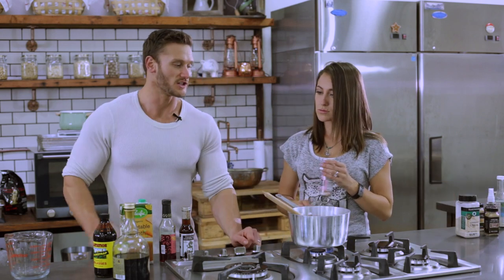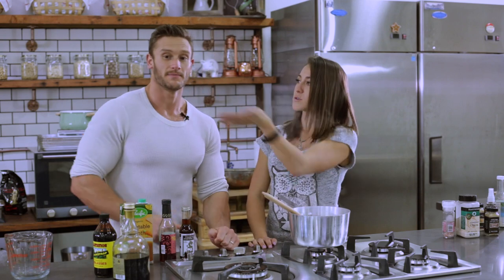3 Soy Sauce Alternatives: Soy & Estrogen- Thomas DeLauer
3 Soy Sauce Alternatives: Soy & Estrogen- Thomas DeLauer… Get more nutrition advice
Soy sauce is used in many dishes, from stir fries to sushi. Join Organic Foods Experts and Best-Selling Health Authors, Thomas and Amber DeLauer to find out some of the negative effects of soy sauce and even a speedy recipe that you can use to make your own!

Dangers include:
1. High sodium - about 960 mg per tablespoon
2. GMO soy products
3. Contains gluten
4. Additional MSG may be added

1. Coconut Aminos
Made from the sap of coconut trees and sea salt

Benefits:
1. Gluten free
2. Lower in sodium - about 270 mg per tablespoon
3. Contains B vitamins
4. Healthy - the health benefits of coconut products are vast
a. Heart health
b. Cholesterol benefits
c. Decreased glucose levels
d. High in antioxidants
e. Promote brain health

2. Bragg Liquid Aminos
Also made from soy, however the soybeans are non-GMO and no table salt or preservatives are added.

Benefits:
1. No preservatives
2. Gluten free
3. No added MSG

*similar sodium content to soy sauce

3. Make Your Own!
There are a ton of recipes online that can help you to create your own version of soy sauce - ingredients generally include bone broth, blackstrap molasses and fish sauce.

Benefits include fewer preservatives, lower sodium and the health benefits found in the healthy ingredients.

One recipe that looks great from wellnessmama.com is found below:
Ingredients
● 2 cups beef bone broth (here's how to make)
● 1 teaspoon red wine vinegar (or apple cider vinegar, though the taste will be different)
● 1 teaspoon balsamic vinegar
● 2 teaspoons molasses
● Sprinkle (less than ¼ tsp) of salt, pepper and ginger powders (add more salt if you like the salty flavor or soy sauce)
Instructions
1. Mix all ingredients (except fish sauce) in a small pan and bring to a simmer.
2. Simmer for about 8-9 minutes or until reduced by about half.
3. Taste to make sure you have reached the desired flavor and saltiness. Add more salt if needed.
4. Remove from heat and add fish sauce.
5. Stir well and let cool.
6. Store in the fridge and use in place of soy sauce as desired.
7. Enjoy!

Thomas Creates Loads of Health and Fitness Videos, and you can get more of them

References:
1. Raw coconut aminos, coconut secret nutrition facts

2. How to make a soy sauce alternative

3. Amazon.com for sodium per tablespoon